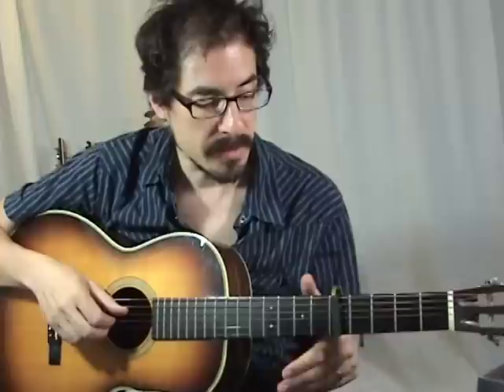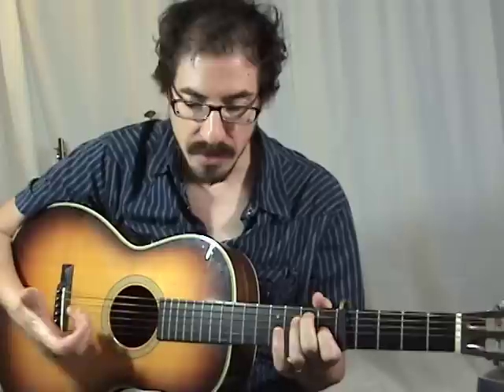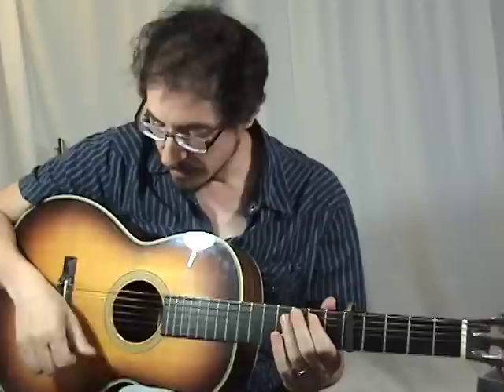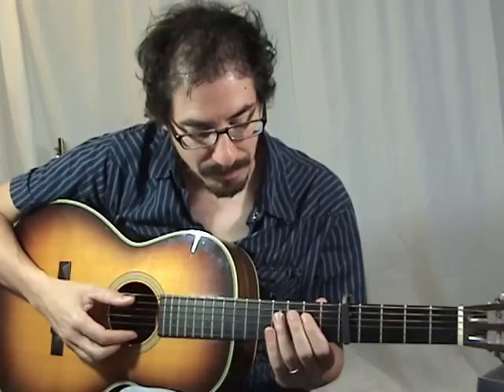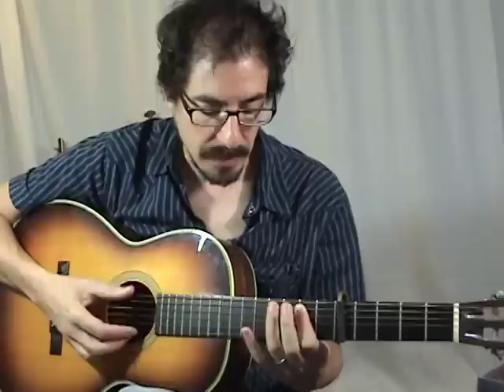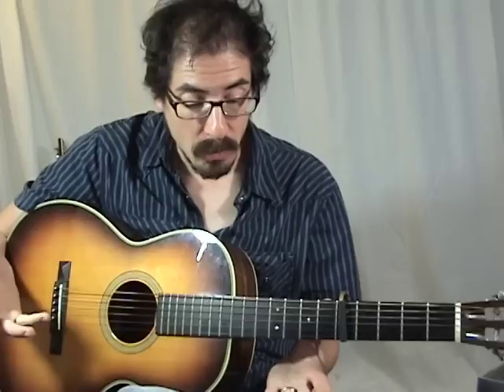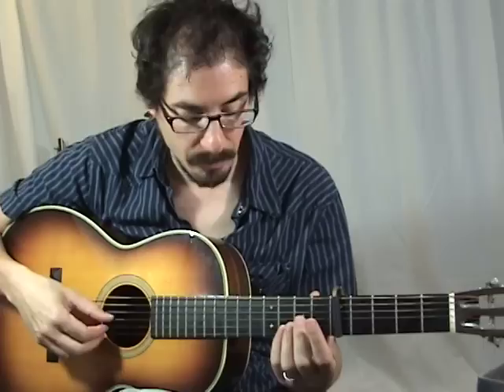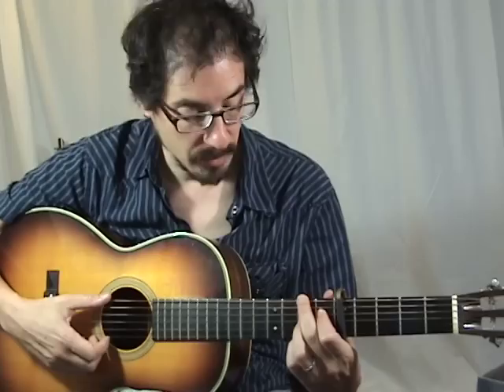Blues Genealogy: "Talk to Your Daughter" Part 1 - Blues Guitar Lessons - David Hamburger